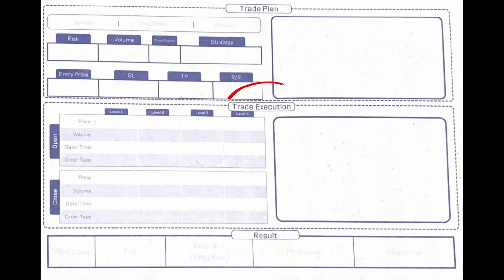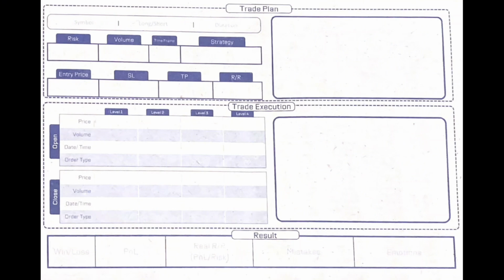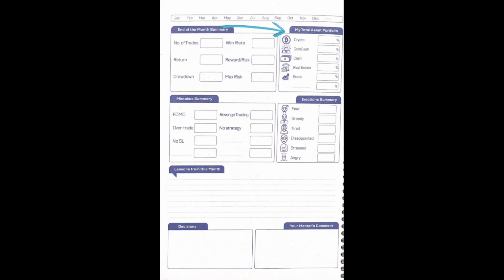Trading Journal Mastery | Final Step to Becoming a Disciplined Trader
Welcome to Trade School! 📈
In this video, we’re wrapping up the final part of trading journaling – one of the most powerful tools for every trader.

You’ll discover:
✅ How to summarize your monthly performance
✅ How to track mistakes & emotions
✅ How to plan and execute trades step by step
✅ How journaling helps you grow into a disciplined and profitable trader

Journaling isn’t just writing—it’s the key to mastering your mindset and strategy. If you’re serious about trading, this is the habit that will set you apart.